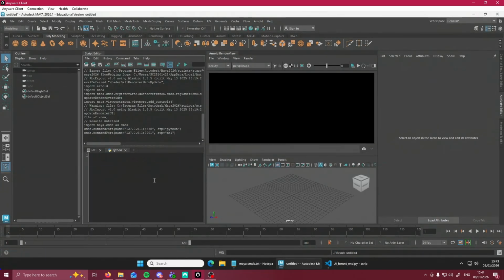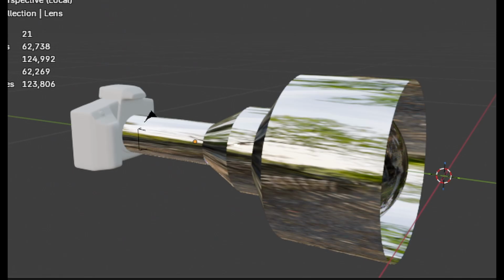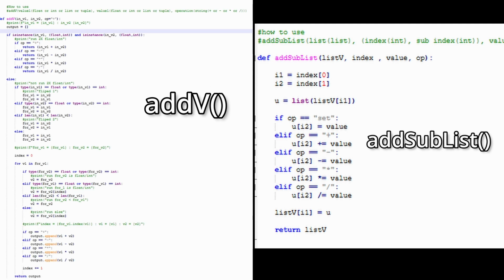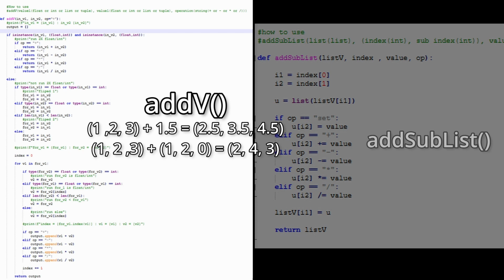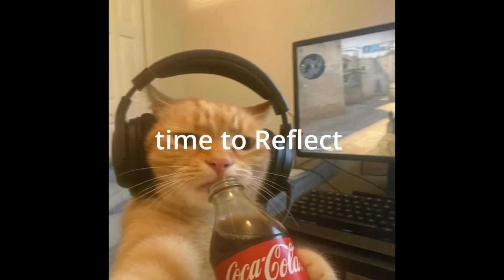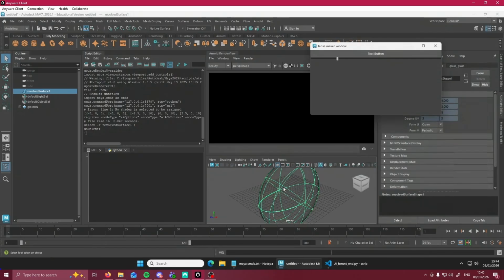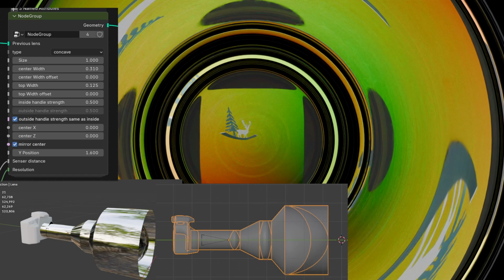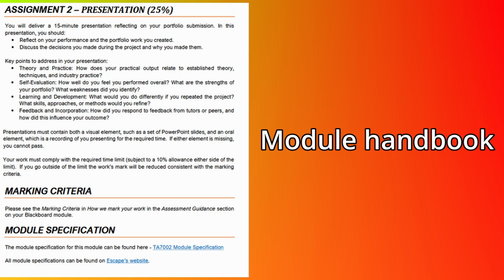Technical art masters coding project Presentation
the 2nd project in my Technical art masters degree, coding yay. finished on January 2026. made 2 tools and learnt a lot about python, maya and blender. so my idea was to made a digital lens using geometry and shaders. the maya tool is where 99% of the work went, and all I got working was it to spawn a Singular lens in. the blender tool I made in a day to get the ideas going. it was way more usable.

references:

Mighty and High [music] (2015).
A windows 11 version of the Task failed successfully image (no date).